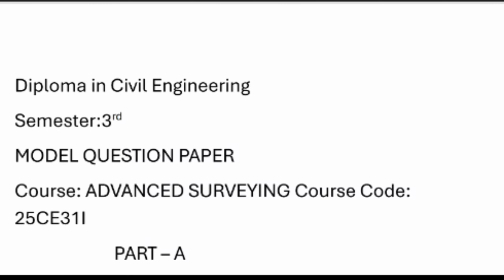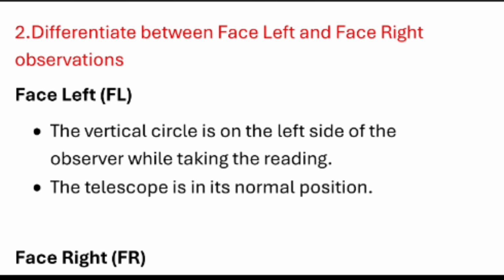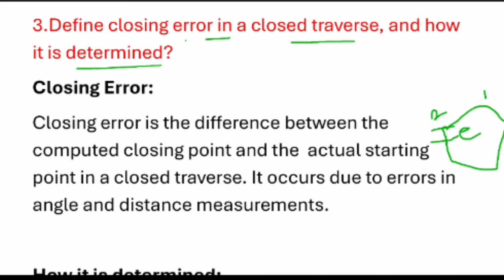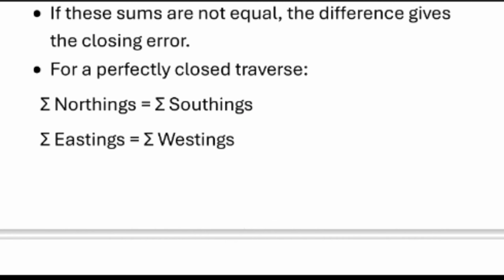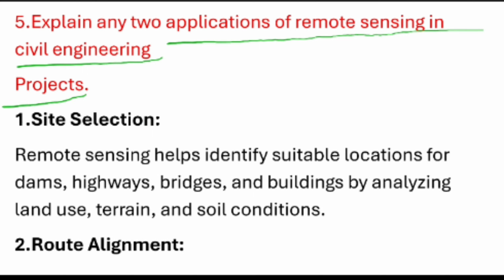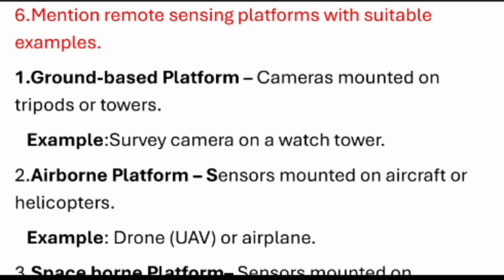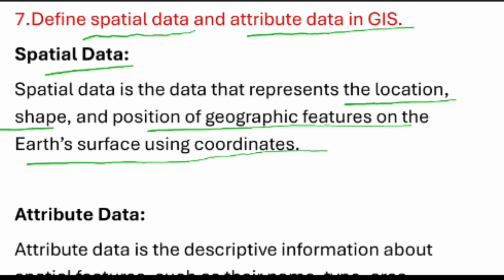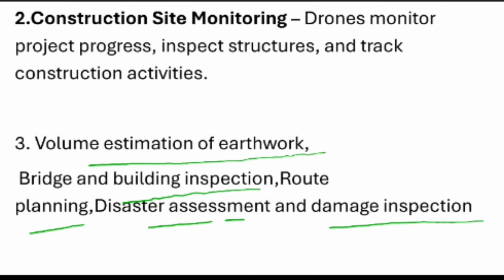🔥Diploma C25 Civil Engg Advanced Surveying(25CE31I) Model QP 2 Mark Questions Answers Pakka Passing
🔥 Diploma C25 Civil Engineering | Advanced Surveying (25CE31I) Model QP | 2 Mark Questions & Answers | Pakka Passing Package | Important for Exam

Welcome to our Diploma C25 Civil Engineering Exam Preparation Series!

In this video, we cover the Advanced Surveying (25CE31I) Model Question Paper with Important 2 Mark Questions & Answers specially prepared for Diploma C25 students.

✅ Important 2 Mark Questions & Answers

✅ Exam-Oriented Short Answers

✅ Pakka Passing Package

✅ Last Minute Revision Notes

✅ High Weightage Questions

✅ Simple & Easy Explanation

This video is very useful for students preparing for the Diploma C25 Civil Engineering Semester Examination.